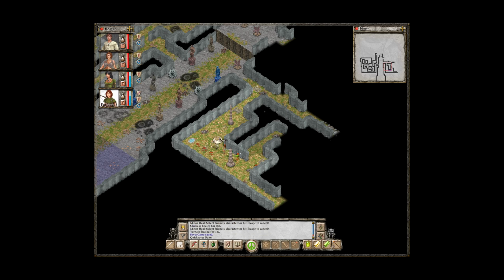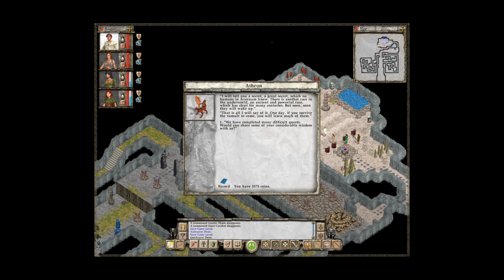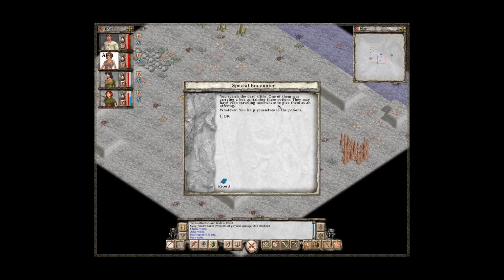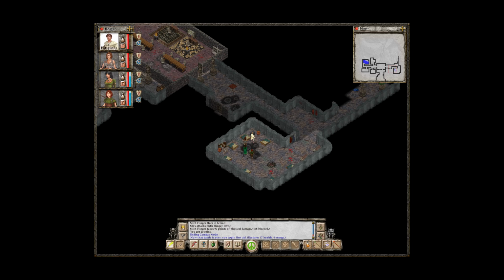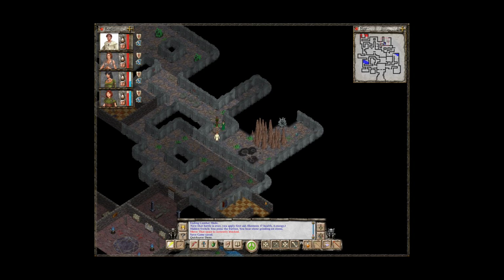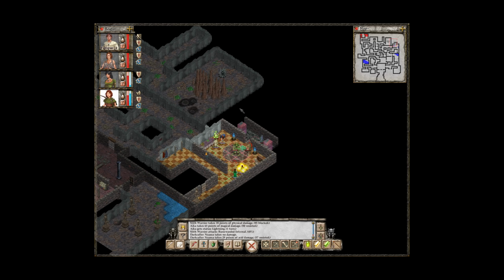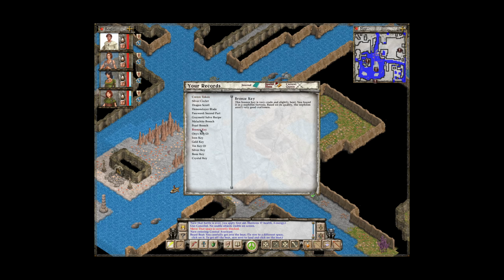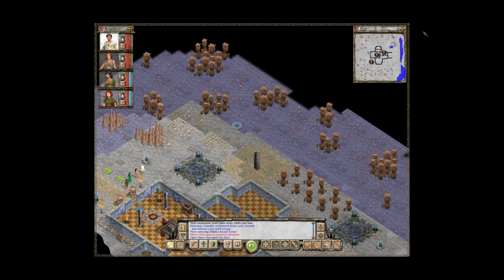🔵 Avernum :: Athron's Lair :: 46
In a land underground, a subterranean nation full of rogues, misfits, and brigands, struggling for survival in the monster-infested darkness is Avernum.